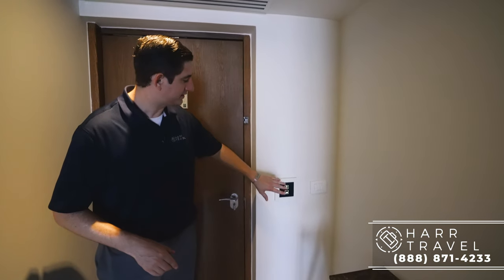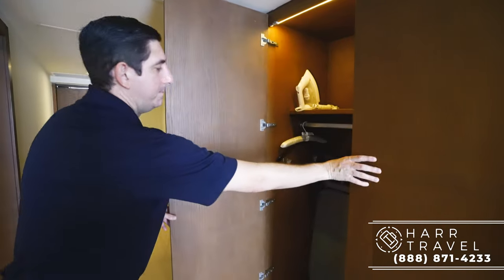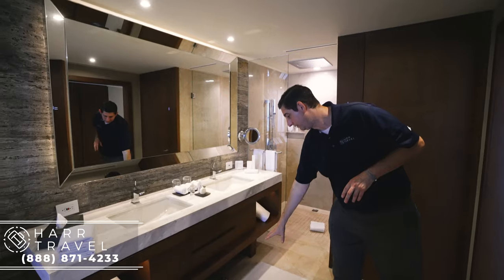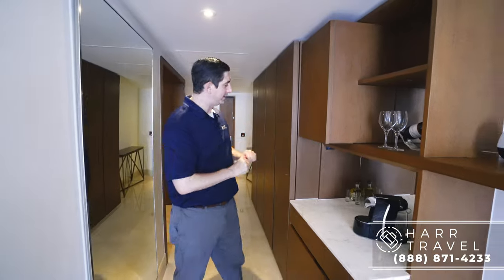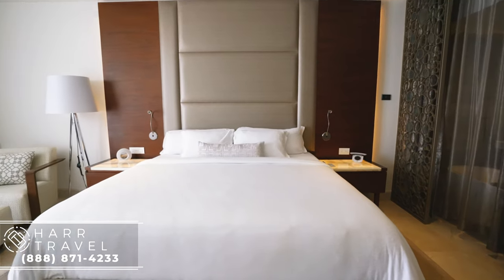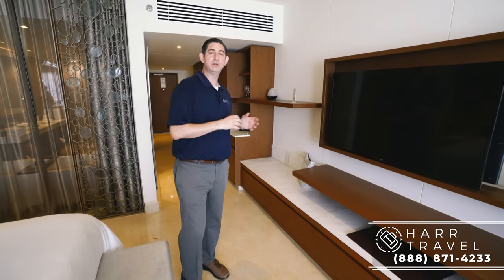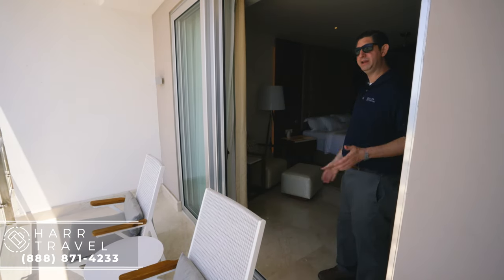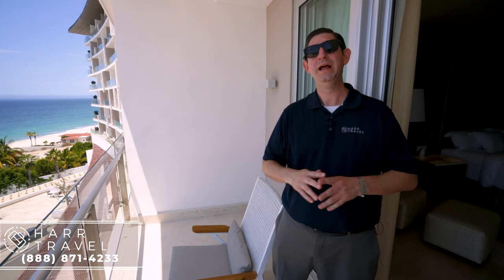Royal Honeymoon Suite Oceanview | Le Blanc Spa Resort Los Cabos | 4K Walkthrough Tour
Join Danny as he tours the Royal Honeymoon Suite Oceanview located at the beautiful Le Blanc Los Cabos Spa Resort Los Cabos. This is the perfect room for a traveler or couple who wants a much larger living space to stretch out and relax. The enlarged balcony space and living room are also a great way to invite other guests over and socialize.

ROYALE HONEYMOON SUITE OCEAN FRONT

This setting is a couple’s romantic sanctuary. Subtle yet posh comfort with a king bed, pedestal tub, and peaceful rain shower, complete with BVLGARI® bath products, CHI hairdryer & straightener. Feel the gentle ocean breeze from your private balcony with seating area, enjoy Google Chromecast, and indulge in your daily refreshed mini bar and liquor dispenser filled with top-shelf branded spirits.

A complimentary bottle of tequila and red wine are yours to enjoy or take home as a gift, and astounding hand-painted petit fours will appear nightly. If this were not enough, a personal butler will be on hand to cater to your each and every whim, as you peruse a comfort menu showcasing specialty pillows, bath salts, aromatherapy options, and handcrafted soaps.

These suites offer a lovely view of the spectacular Sea of Cortez.

SUITE AMENITIES

PERSONAL BUTLER
Once you arrive, you need only relax and enjoy its beauty, we will happily take care of everything else. Any request will be taken care of by a dedicated and attentive butler. Whether you need your luggage unpacked, restaurant reservations made, or a silky bath drawn, your private butler will handle your every whim in a prompt fashion as you continue to remain carefree and relaxed.

- High Speed WIFI
- TEMPUR-Cloud® Supreme
- Pedestal tub and private bath with rain shower
- Welcome bottles of tequila and wine
- Minibar with sodas, bottled water, juices, domestic and imported beers (refreshed daily)
- In-room snacks include chips, chocolates, peanuts and crackers
- Lavazza Coffee Maker®
- Individually controlled A/C
- Smart TV with Google Chromecast
- iHome dock with Bluetooth connection
- BVLGARI® bath amenities
- Bathrobes and slippers
- CHI® hairdryer and straightener
- Iron/ironing board
- Exclusive beach bag (one per room/per stay)
- Umbrella
- Comfort menu (includes specialty pillows, bath salts and aromatherapy and handcrafted soaps)
- Nightly petit fours
- 24-Hour room service and nightly turndown service
- Digital safe (laptop size)

ALL INCLUSIVE AMENITIES

TOP SHELF DRINKS
The brands we offer throughout our resorts and in your room are top shelf and brand name, all included with your stay. Whiskies: Jack Daniel’s, Johnnie Walker (Red and Black Labels) and Chivas Regal. Vodkas: Grey Goose, Stolichnaya and Smirnoff. Gins: Bombay Sapphire and Tanqueray. Brandies: Torres, Terry Centenario and Fundador. Rums: Bacardi and Havana Club. Tequila: Don Julio. All our fine wines are ranked by wine connoisseurs and critics to score 80 points or higher.

FINE DINING
Of all the memories you'll take home from Le Blanc Spa Resort Los Cabos, perhaps none will better embody the ultimate resort experience than the exquisite flavors you'll enjoy during every meal. Taste a higher standard of culinary excellence as delicate tastes dance across your palate—from the freshest seafood to French, Italian Lebanese, Asian, and more.

HYDROTHERAPY: 'HEALTH THROUGH WATER' TREATMENT
The hydrotherapy area is a holistic 'health through water' treatment, inspired by traditional Greco-Roman rituals meant to provide a relaxing and stimulating feeling all over the body. This complimentary service is included as part of your stay, and begins with the water journey.

24-HOUR ROOM SERVICE
A wide selection of palatable options including breakfast, appetisers and main courses, soups, salads, snacks and desserts, available 24 hours a day. Perhaps the finest detail: it's all included.

DELICIOUS SNACKS
Savory and sweet treats served with gourmet coffee, teas, or the drink of your choice are always available throughout lounges and snack bars. Amazing hand-painted chocolate creations appear in your room each evening, edible works of art for you to indulge in before calling an end to the day.

FREE CALLS TO THE CONTINENTAL US, SOUTH AMERICA, EUROPE, CANADA & MEXICO
Escape the pressure of the real world, but find comfort in knowing that it is just a phone call away. Guests at Le Blanc Spa Resort Los Cabos can make unlimited complimentary phone calls within the continental U.S., Canada, landlines in Mexico, Europe and South America at any time.*
*Restrictions apply.